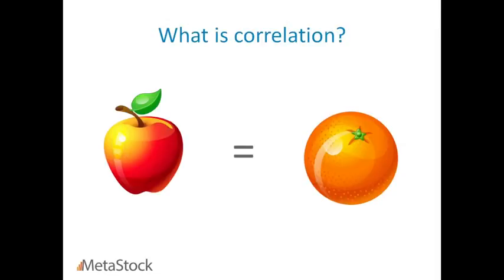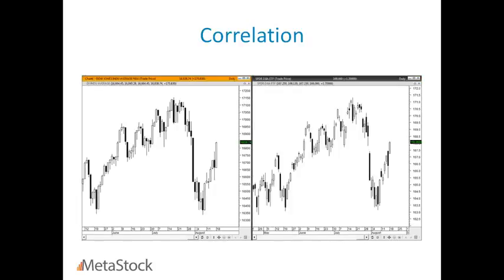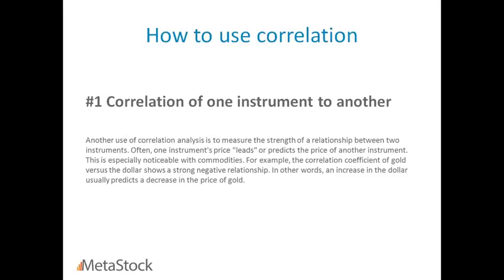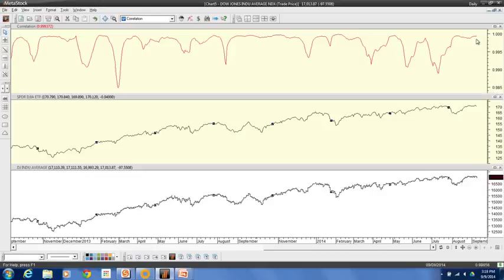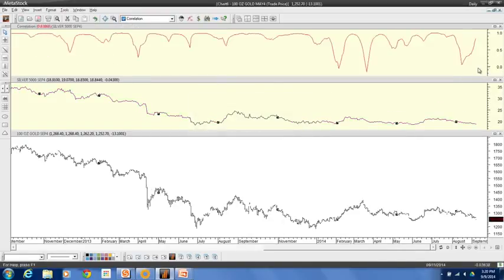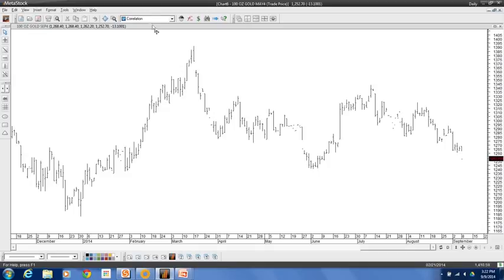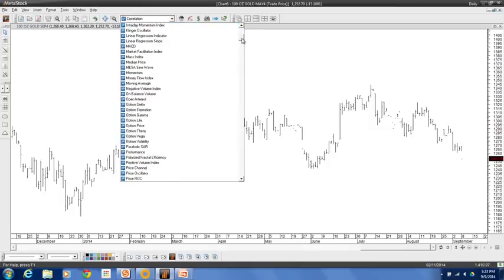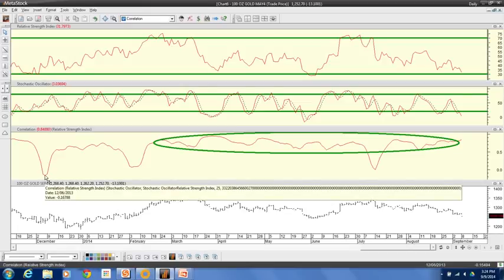What is Correlation Analysis